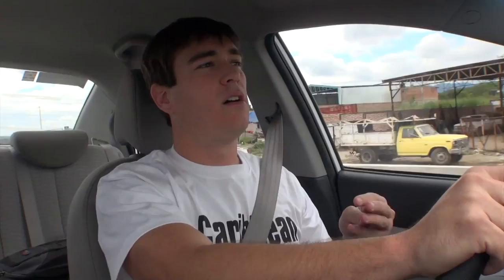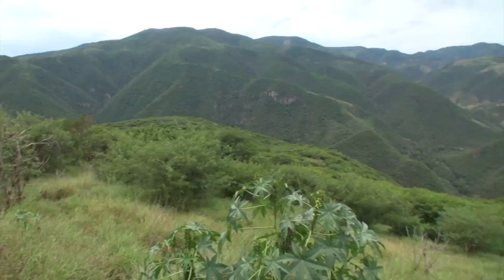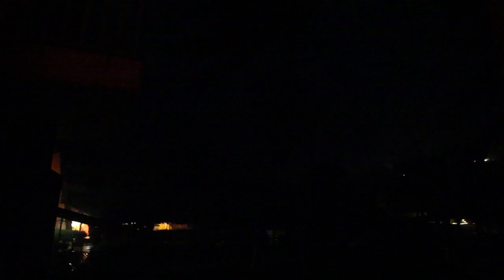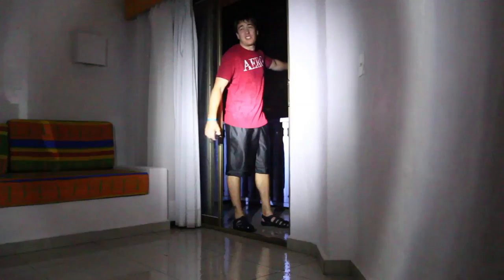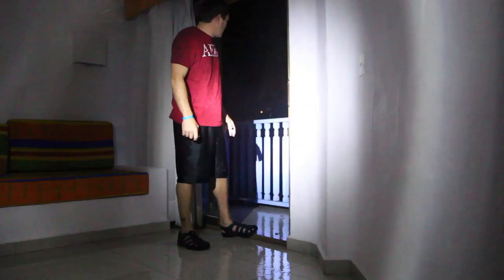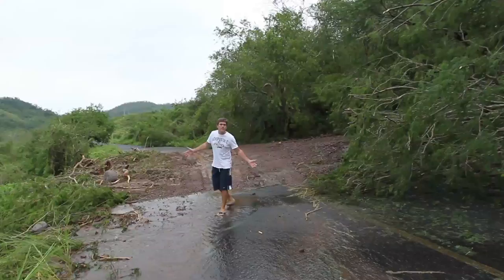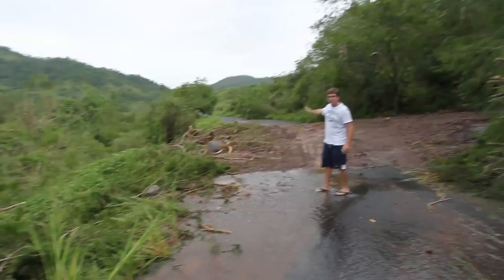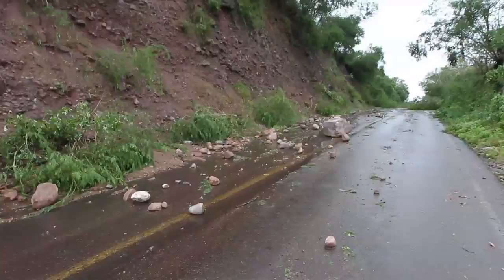Hurricane Jova Video - Mexico Pacific Coast - Jalisco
Mike Theiss of Ultimate Chase video travels to the Mexican Pacific coast to document major Hurricane Jova. This was a long, tough and challenging hurricane chase only to have a night time landfall. If Jova hit during the daytime I would have been able to capture Jova's wrath in full force. We were in the perfect location to document Cat-3 force winds but unfortunately it was DARK !!! Agh !! Anyway, Enjoy the narration !